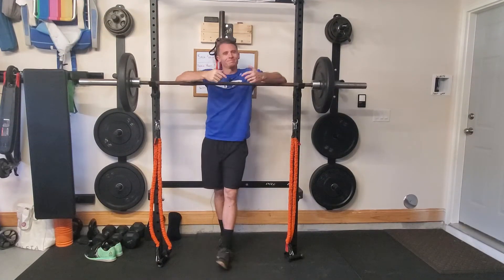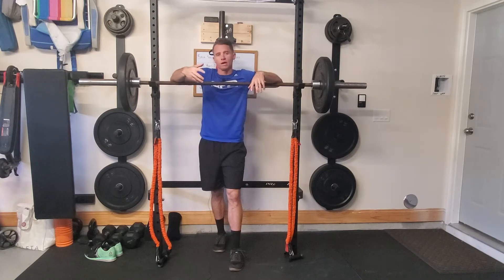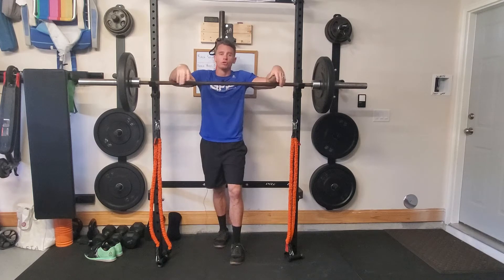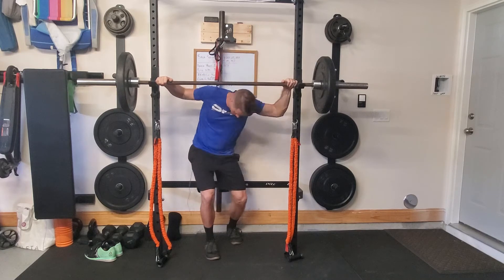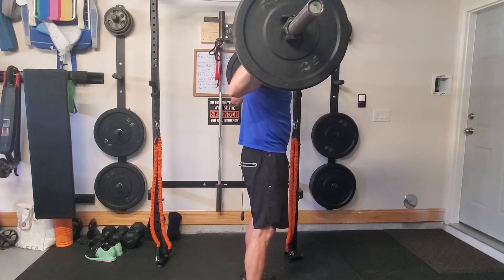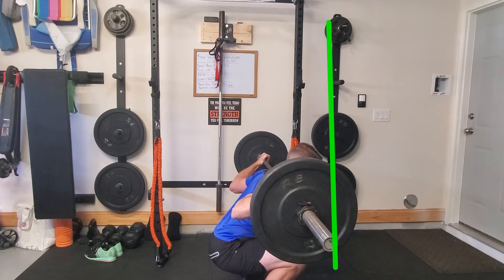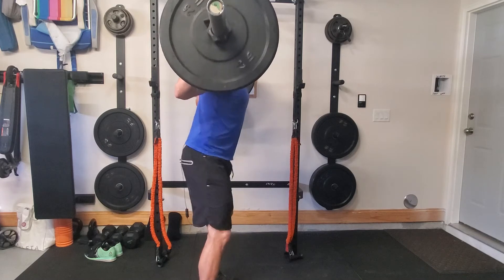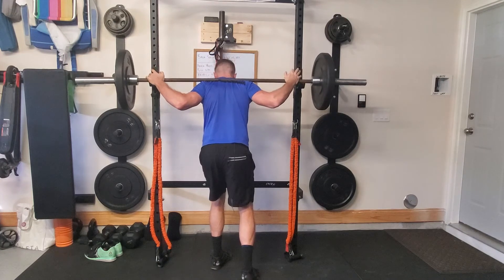MMATBM 11 23 2020 Bar Past The Toes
Don't Let The Bar Pass Your Toes!! Meet me at the bar and let's talk!
When you descend into a back squat, every little bit the bar moves forward, the more stress you have to take on in your back.

Especially if the bar passes your toes! Knees passing the toes at the bottom of a squat? Fine. No problem! Bar passing the toes, can not only make the squat harder but it can also wreak havoc on your low back!

If you notice in the video, in one squat, the bar goes straight down and straight up. The bar path is consistent when the bar does not pass my toes.
In the second squat, as demonstrated by the green lines, the bar moves forward past my toes which moves it out of the consistent bar path.

That small movement means my low back has to work much harder to keep from falling over. That's where we can potentially run into problems!
So next time you squat, don't let the bar pass your toes!